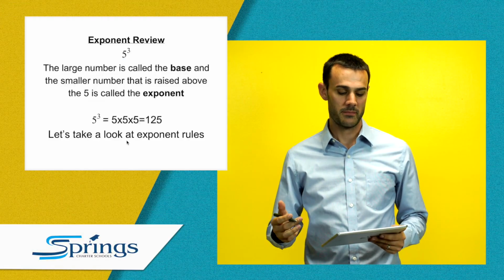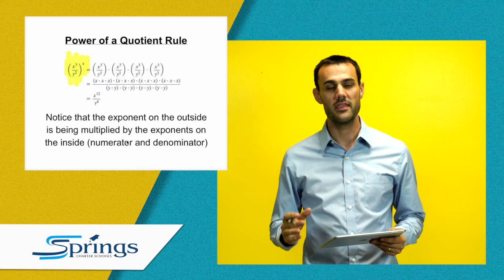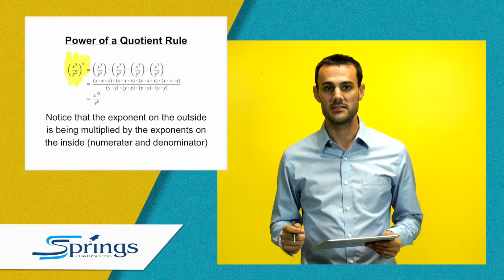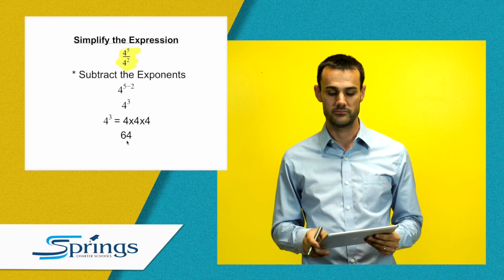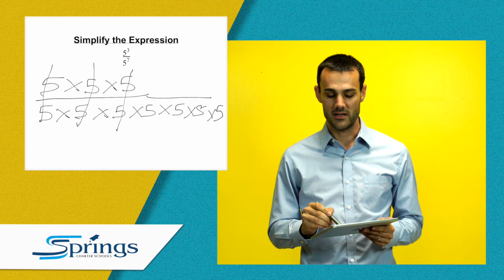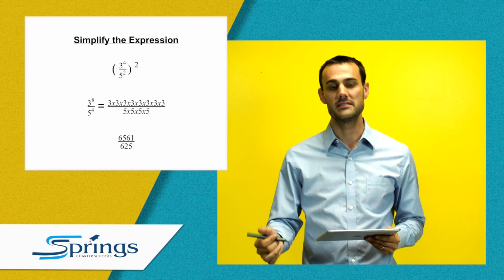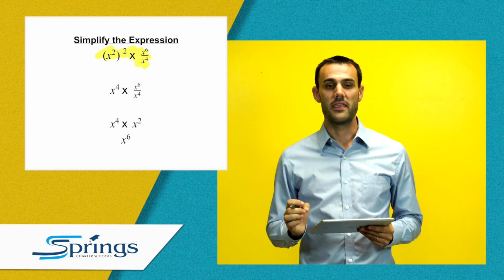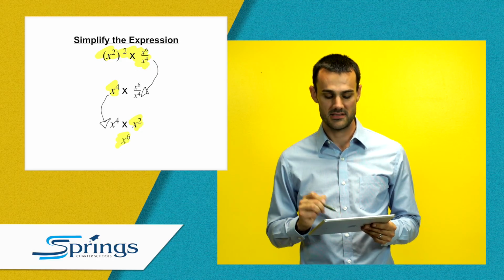Spring into Math 8 Chapter 3 Lesson 1